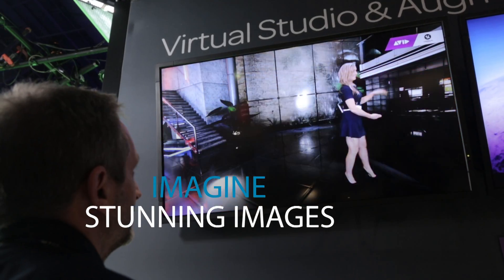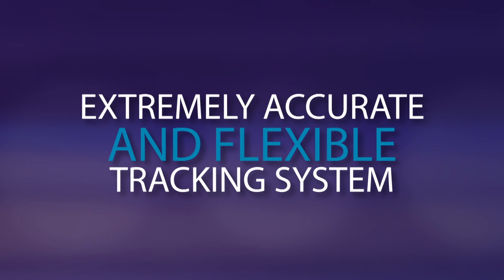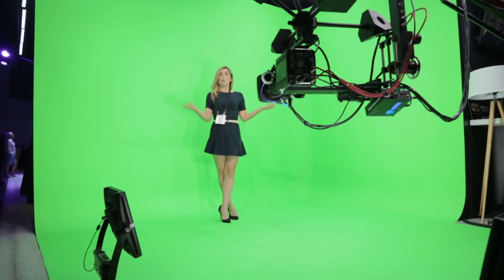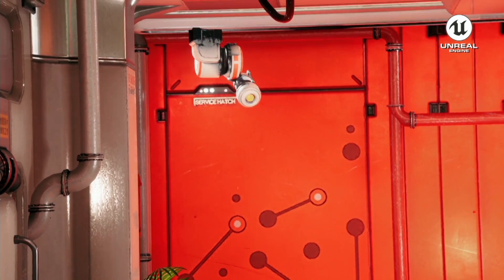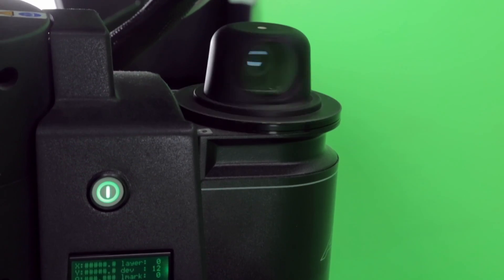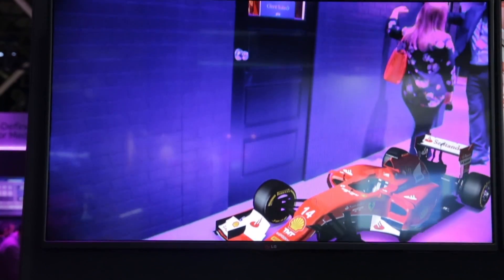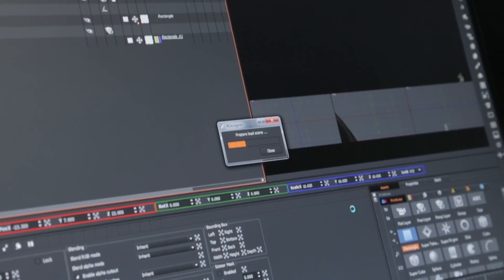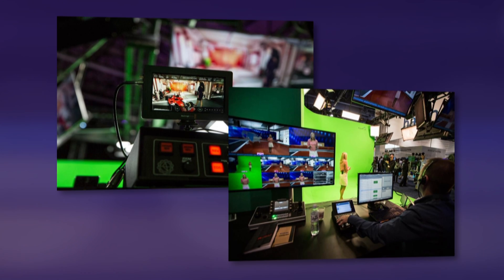Xync 2.0 — Advanced Camera Tracking Solutions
Accurate camera tracking is a fundamental process for realistic virtual studio and augmented reality productions. Avid, the world leader and patent holder for the majority of virtual studio and camera tracking technologies, offers a variety of camera tracking solutions to meet any production need and budget, including our new Xync 2.0 infrared system, Pattern Recognition (Grid), and opto-mechanical sensors.